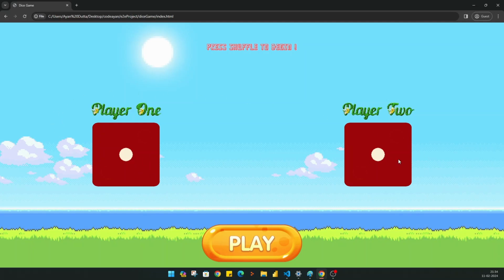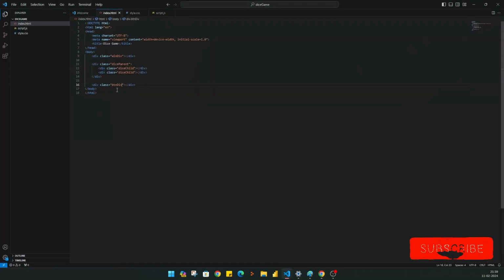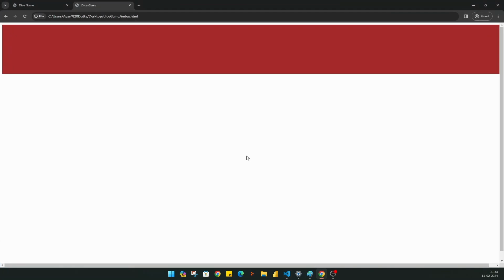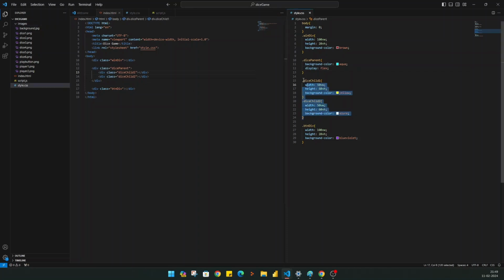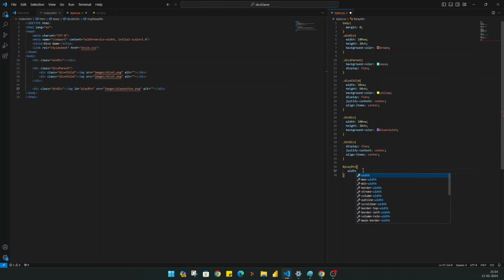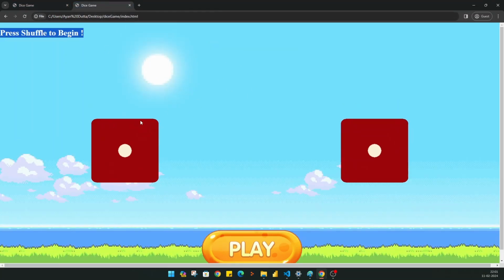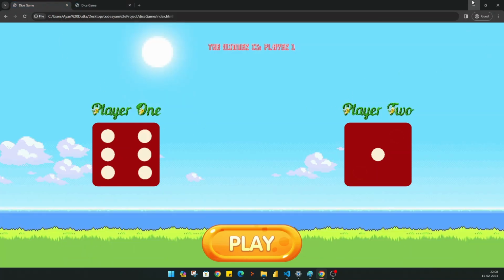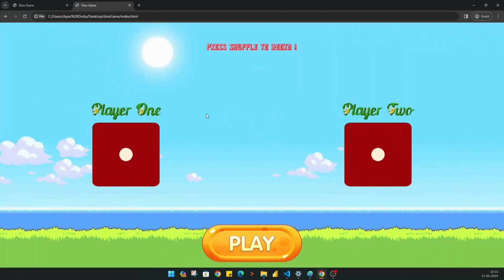Dice Game | Mini Project | HTML CSS JavaScript | Part 1 - Structuring, Styling and Responsiveness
Hey everyone,
If you have any doubts, feel free to use the comment section.